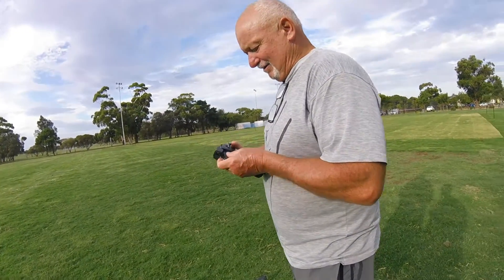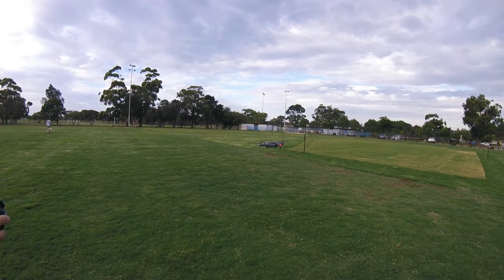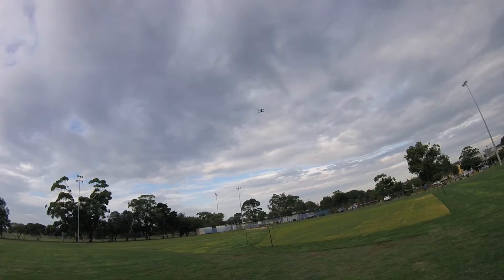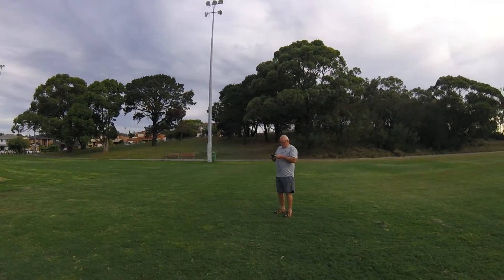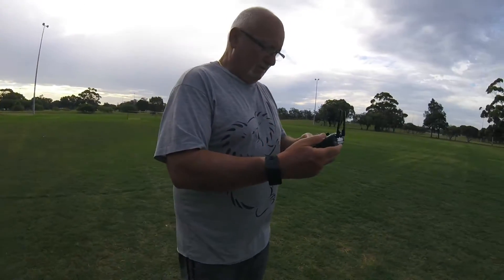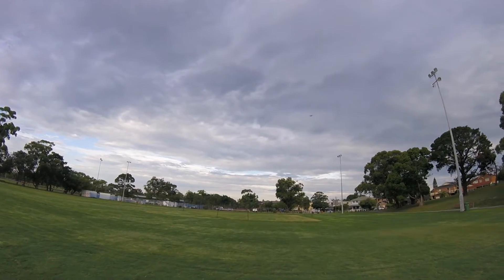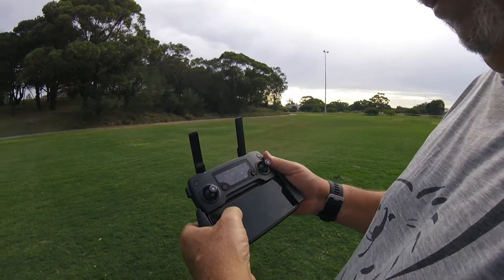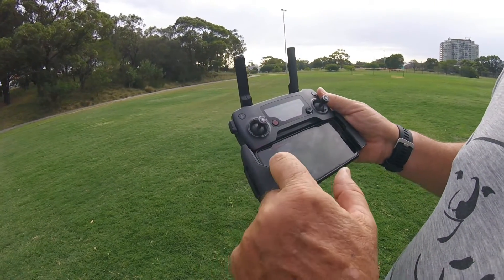DJI Mavic Pro can Dad fly it?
Special delivery for Dad this morning! DJI Mavic Pro. He has been sweating on this quad for a couple of months now and finally the time has come for its first flight but does he know how to fly it? Let's find out if he has read the instructions.